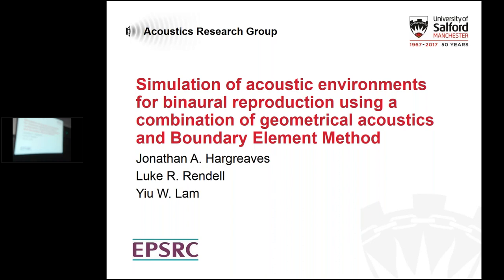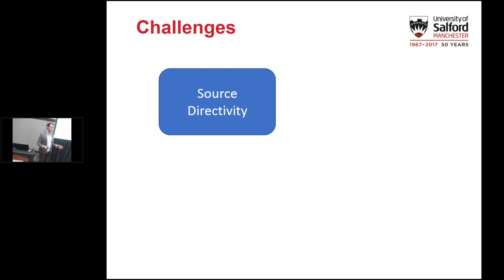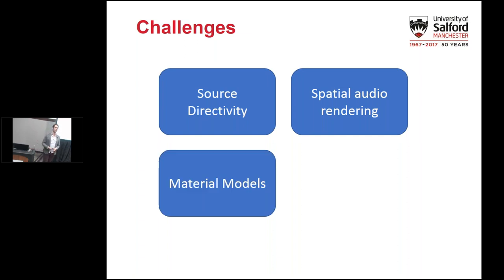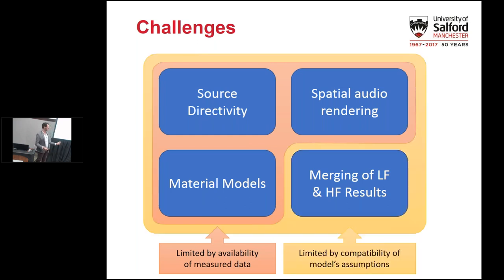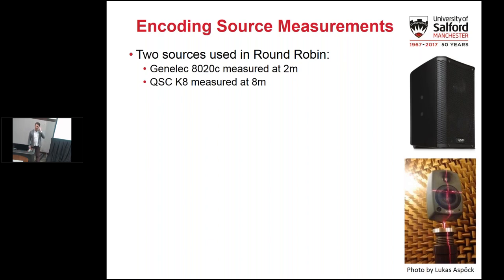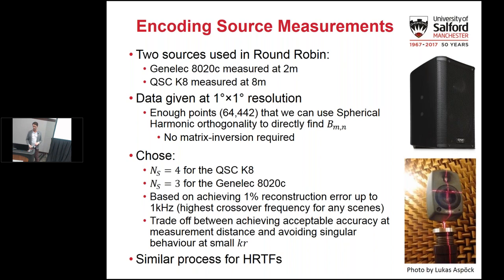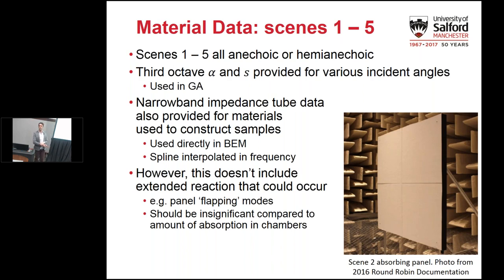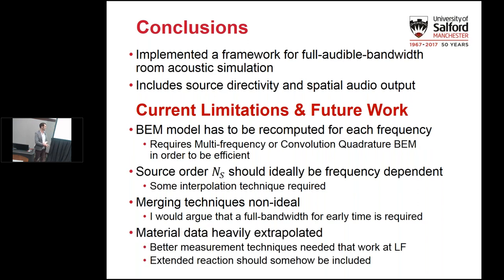Simulation of acoustic environments for binaural reproduction - Dr Jonathan Hargreaves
Simulation of acoustic environments for binaural reproduction using a combination of geometrical acoustics and Boundary Element Method

This video is of a lecture presentation given by Dr Jonathan Hargreaves at the joint ASA / Forum Acusticum meeting in Boston in June 2017.

This work was supported by the UK Engineering and Physical Sciences Research Council [grant numbers EP/J022071/1 and EP/K000012/1 “Enhanced Acoustic Modelling for Auralisation using Hybrid Boundary Integral Methods”].